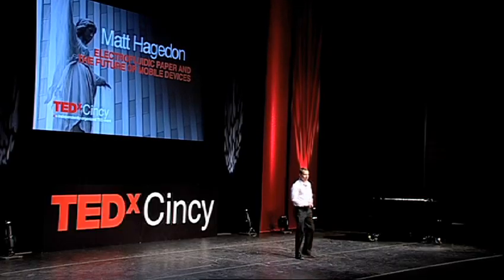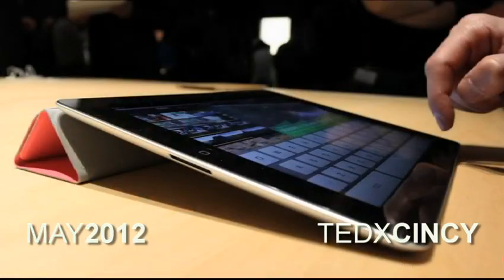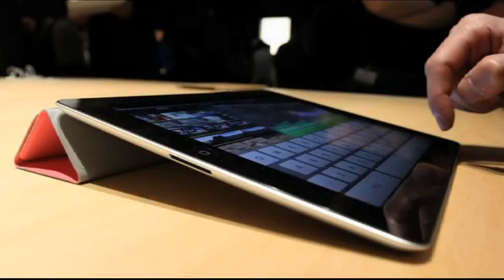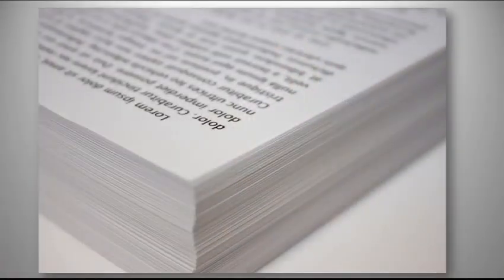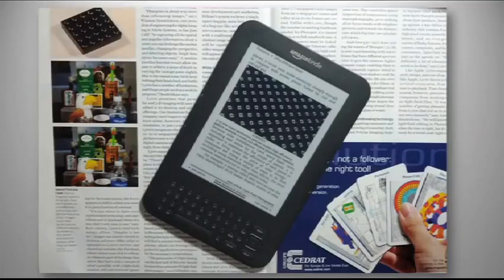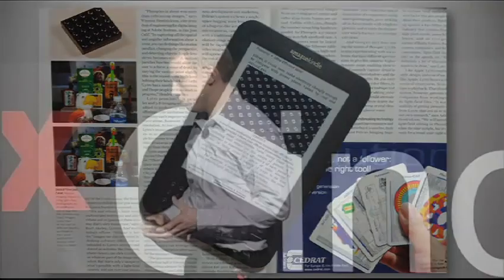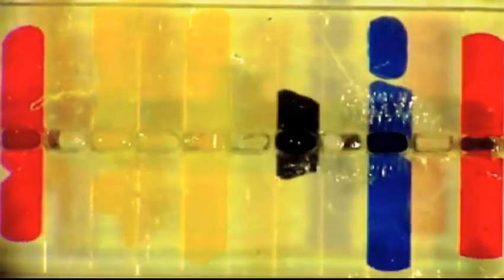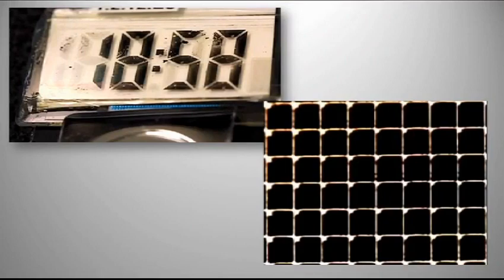Electrofluidic Ink Transposition?: Matt Hagedon at TEDxCincy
After completing an undergraduate degree in Electrical Engineering at the University
of Cincinnati and several co-op rotations in the semiconductor industry, Matt seized
an opportunity to stay on at UC pursuing his PhD in the rapidly burgeoning field
of microfluidics. Working under the direction of Dr. Jason Heikenfeld in the Novel
Devices Laboratory, he has published and presented his work in several journals and
international scientific conferences. His research is creating a new form of electrofluidic
display which would allow for rollable and sun-light readable tablets and smart phones.